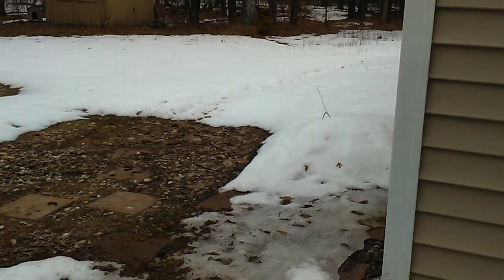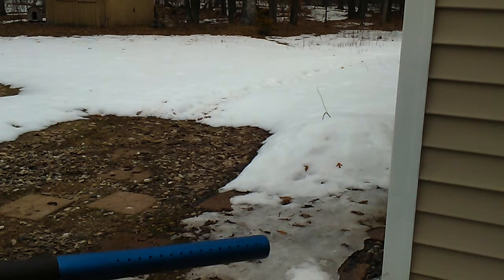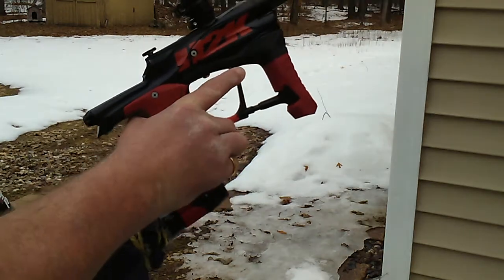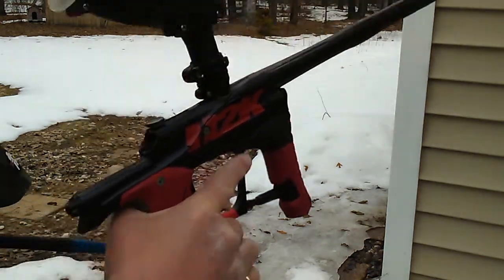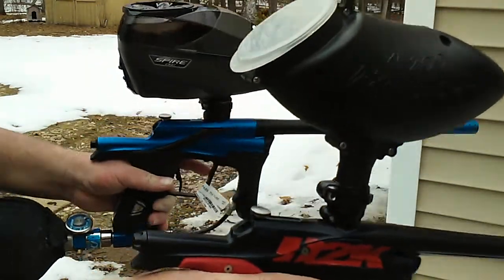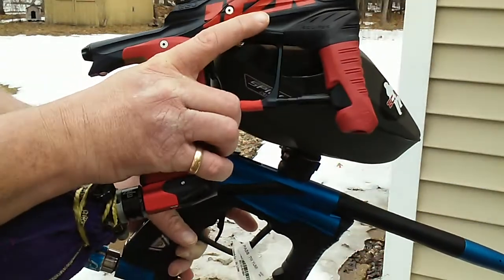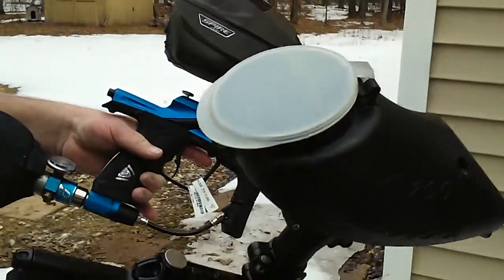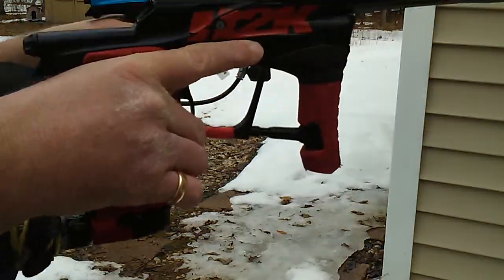Lv1 etek5 shooting side by side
Lv1 and etek5 shooting and sound